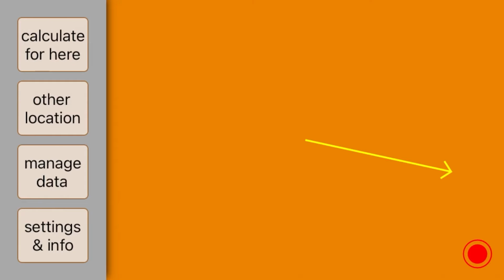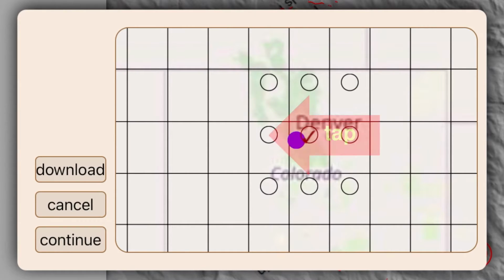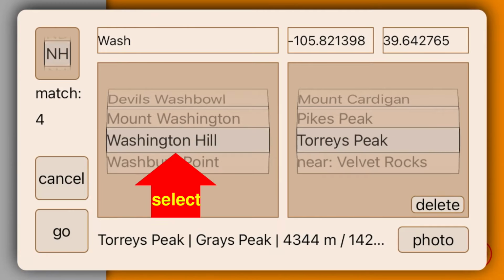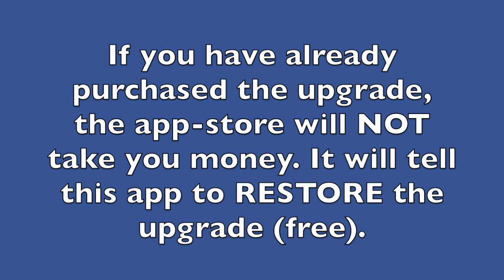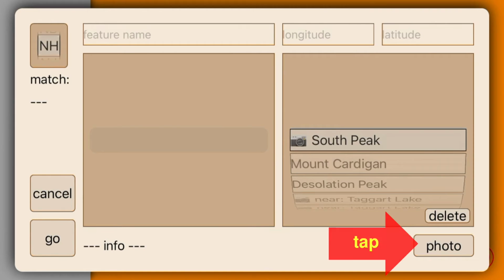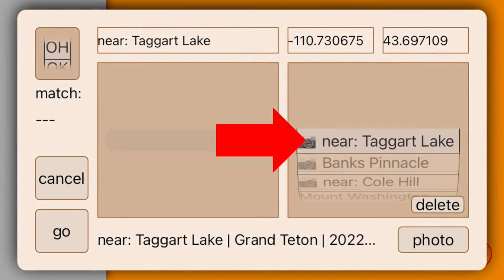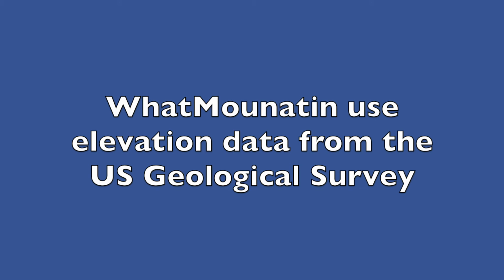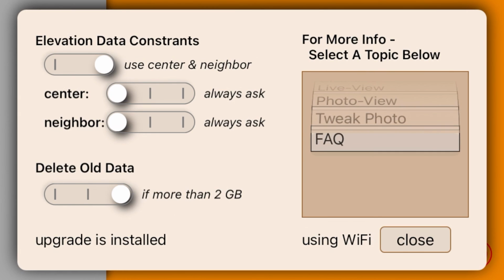WhatMountain - How To - version 2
"WhatMountain" is an iPhone app which helps you identify mountains in the lower 48 states of the US.  This video shows you how to use the app, load data and see mountain profiles.  It includes details about two new features; Live-View and Photo-View.